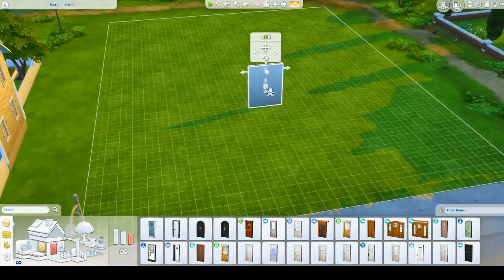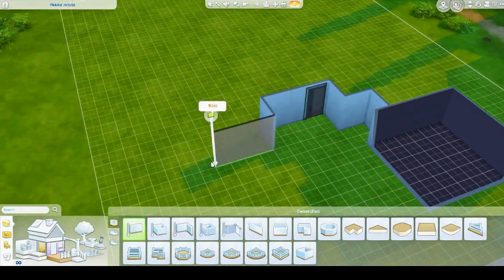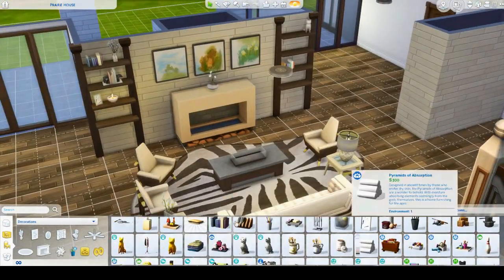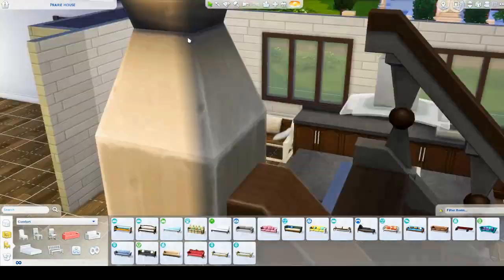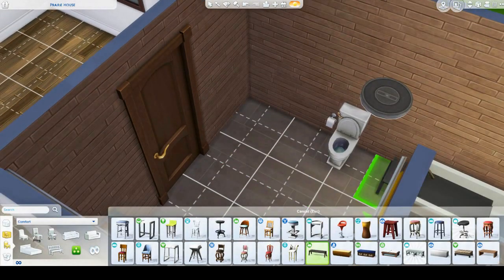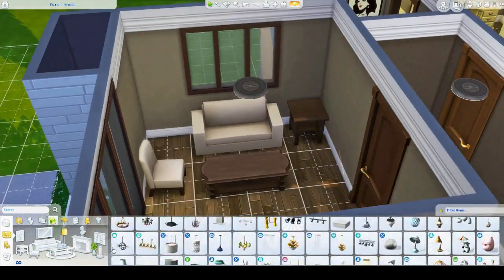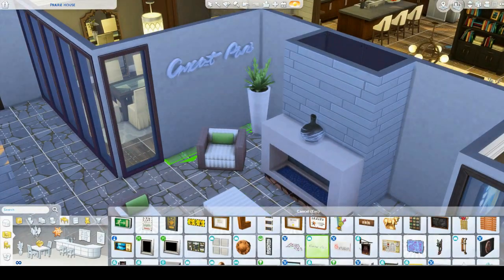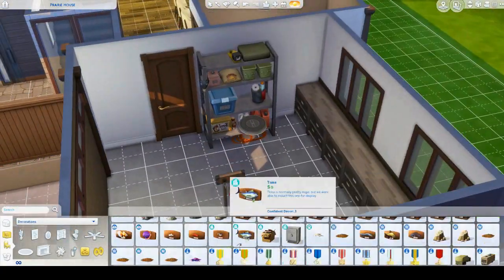PRAIRIE HOUSE // THE SIMS 4: A TO Z BUILD CHALLENGE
Letter P of the A to Z Build Challenge!